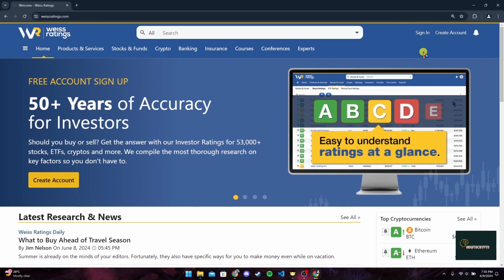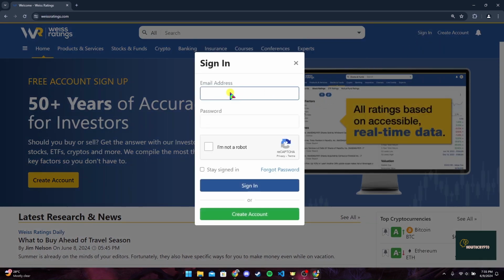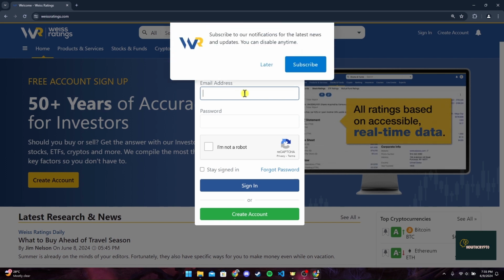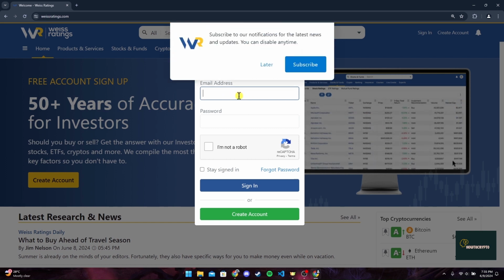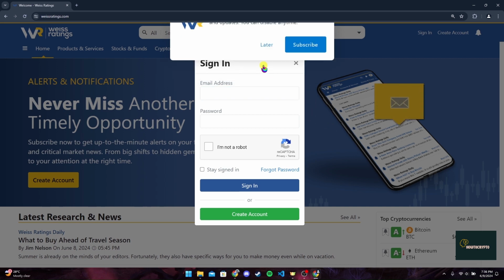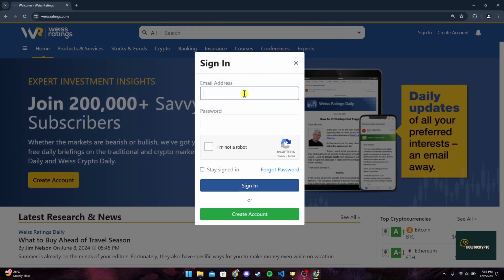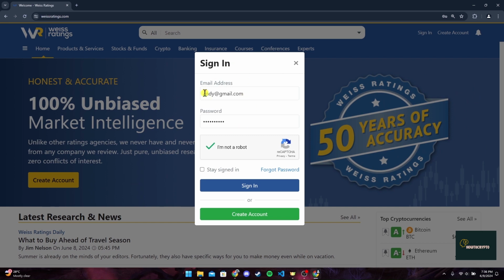How to Login Weiss Crypto Account 2024?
In this video, we'll walk you through logging in to your Weiss Crypto Account. Whether you're a seasoned crypto investor or just starting out, having a Weiss Ratings account can be a valuable tool. Weiss Ratings offers crypto ratings, analysis, and educational resources to help you make informed decisions in the cryptocurrency market.
We'll guide you step-by-step through the login process, from navigating to the Weiss Ratings sign-in page to entering your credentials and securely accessing your account.